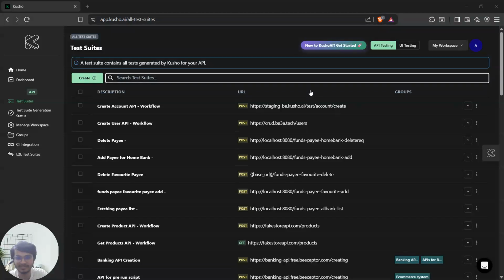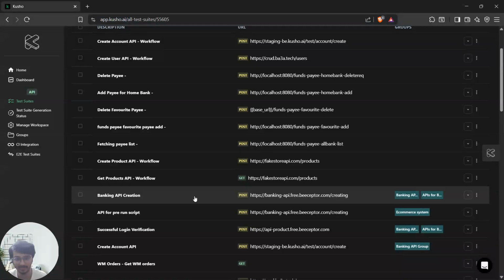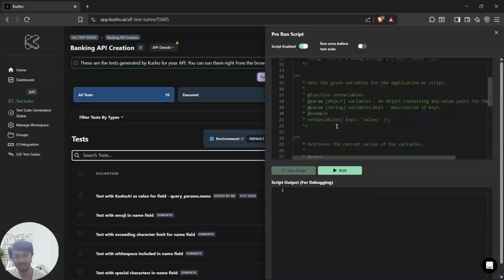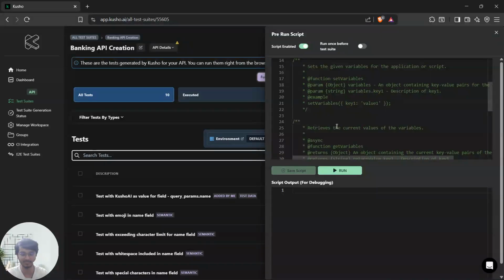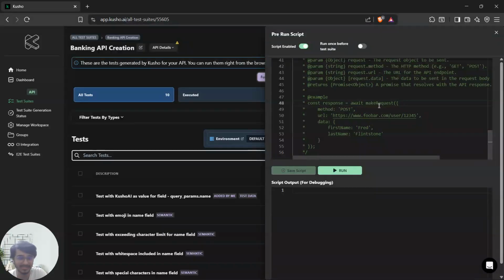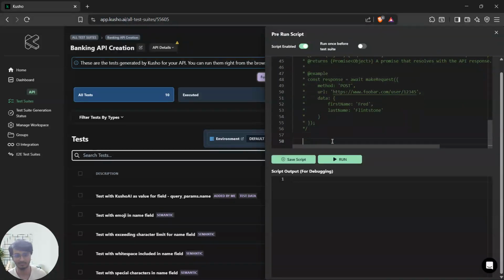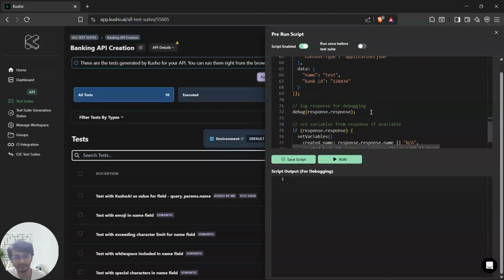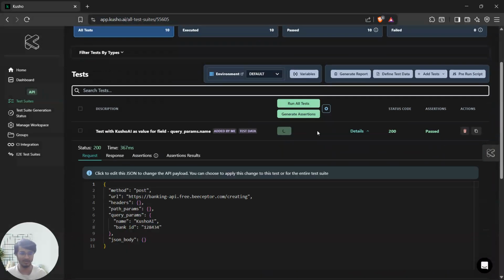Pre-run Script Explained | Automate Dynamic Token Generation in KushoAI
Make your API testing more powerful with the Pre-run Script feature in KushoAI!

In this tutorial, we’ll show you how to automate setup operations before executing your test suites — such as fetching dynamic OAuth tokens, setting environment variables, and sending HTTP requests automatically.

You’ll discover how to:
- Use JavaScript-based pre-run scripts in KushoAI
- Automate authentication and data preparation workflows
- Simplify your API testing process and save valuable time
- Integrate reusable code snippets across test suites

✅ Whether you’re testing complex APIs or automating authentication workflows, this feature saves time and improves test reliability.

Chapters:
0:00 Introduction to Pre Run Script feature
0:26 Pre-run script walkthrough